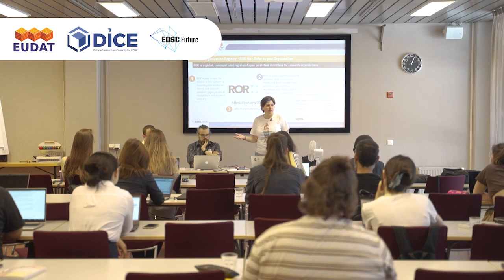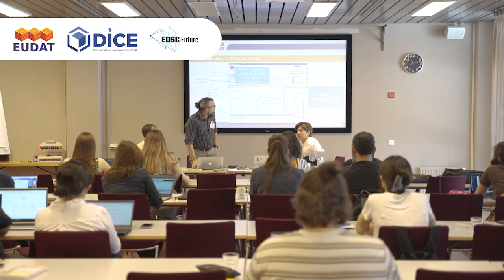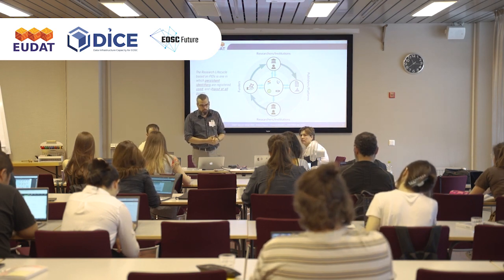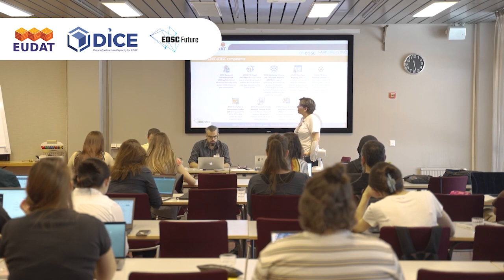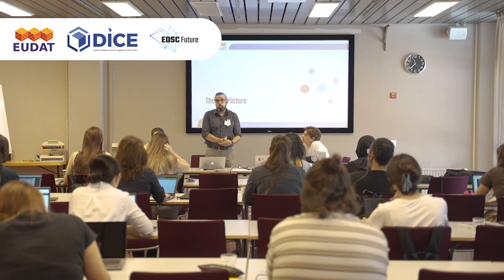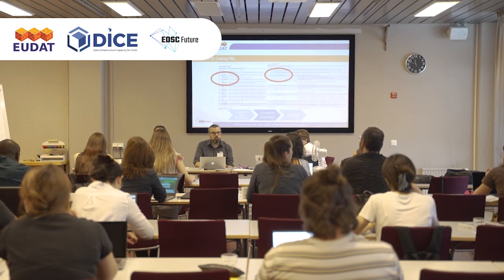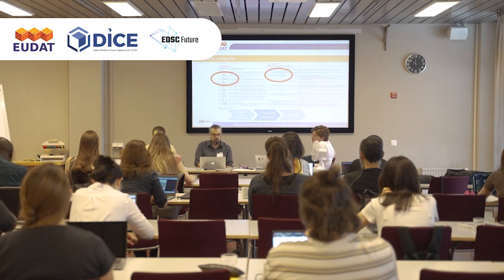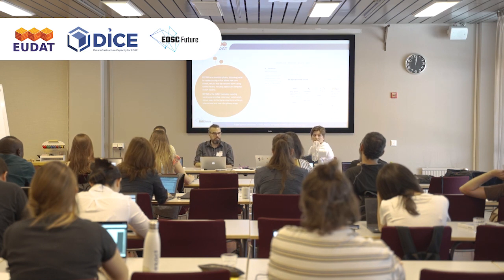EUDAT Summer School 2023 - Day 2 Persistent Identifiers, which PID to use when? part2